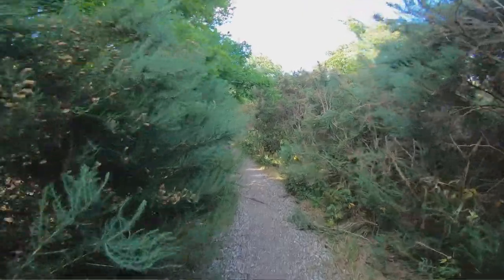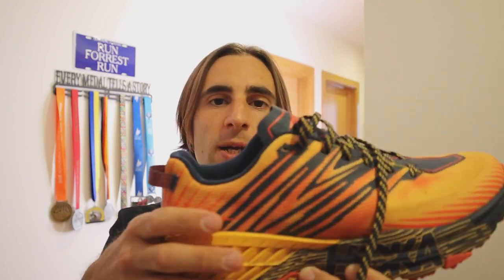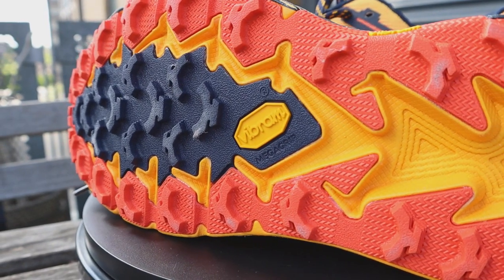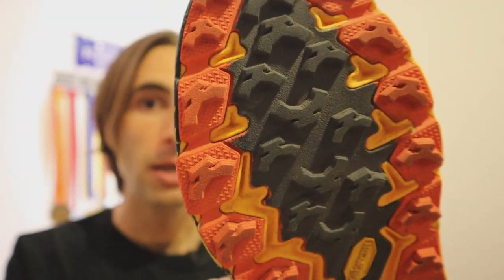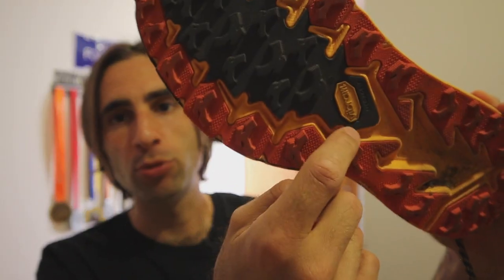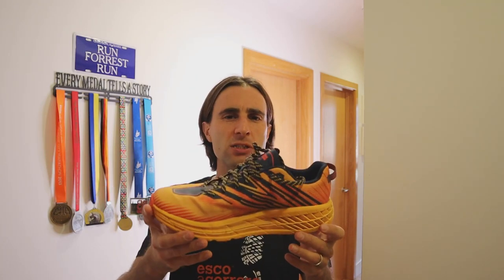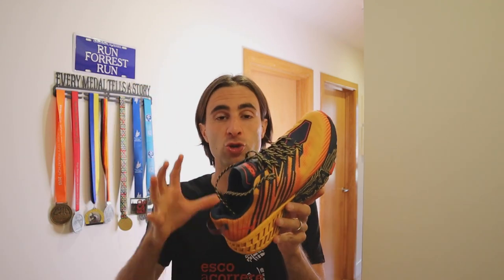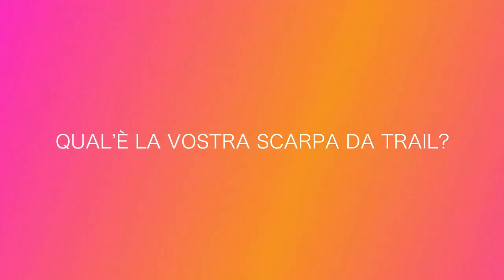Hoka One One Speedgoat 4 - Recensione completa scarpe da trail misto per lunghe distanze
Finalmente ho superato i 50 KM con queste bellissime scarpe da trail misto, e posso farvi la mia recensione completa.

Vi parlo delle Hoka One One Speedgoat 4, scarpe costruite per durare e per permettere il runner di correre tanti km in totale comodità.

Se volete comprare le Hoka Speedgoat 4, potete trovarle scontate sul sito di Running Warehouse al prezzo pazzesco di 117 euro a questo

Buona visione

Promozione: Running Warehouse, il negozio di scarpe da corsa più grande in Europa, ha ancora tantissimi sconti sulle scarpe.

Siamo più di 1800.

✅Link relativi al video:
✅ I gadget di Esco a Correre: (supportano il canale)
✅I link ai prodotti che uso per correre:
(ogni acquisto attraverso i link aiutano il canale grazie ad una piccola commissione)

- Zaino Running Nike (nuovo modello)
- Il mio orologio: Garmin Forerunner 630
- La cintura porta cellulare per correre
- Cuffie wireless per correre Jabra Sport
- Cuffie wireless low cost
- Gel per allenamenti e gare SIS
- Foam Roller
- Action camera Insta 360 Go

👟 Le mie Scarpe:

- Scarpe: Nike Zoom Pegasus 35
- Scarpe Nike Vaporfly 4% Flyknit
- Scarpe Hoka Carbon X
- Scarpe Hoka Clifton 6
- Scarpe Skechers Gorun Road 4

👕 Il mio Abbigliamento:

- Karrimor Calze running
- Karrimor Giacca running
- Karrimor Collant running
- Karrimor Guanti running
- Karrimor Maglietta running
- Calze Hilly Marathon Fresh
- Calze Hilly Compressione per recupero muscolare

📚I libri sulla corsa che ho letto:
- Advanced Marathoning
- Eat and Run
- The rise of the ultra runners
- L'arte di correre
- Born to Run
- Running Man
- Chasing Extreme

👀Crediti:

Tutta farina del mio sacco.

Ti piacciono i miei contenuti? Aiutami a crescere.

Seguimi anche su Instagram e sul blog e condividi questo video con altri amanti della corsa.

Ci vediamo al prossimo video.

Buona corsa! 👣👣👣👣👣.